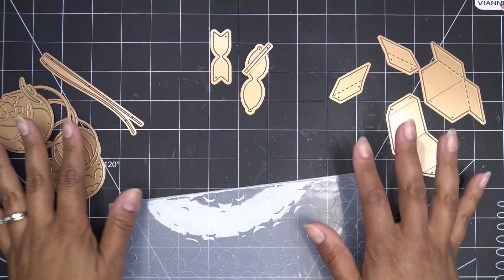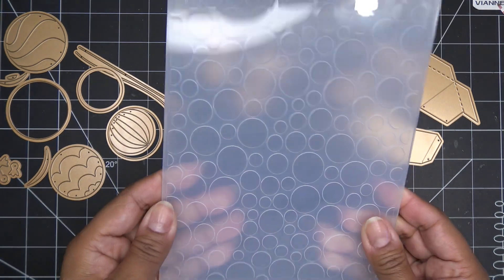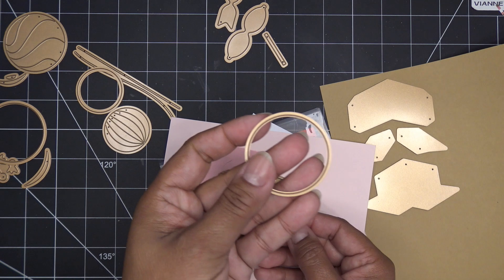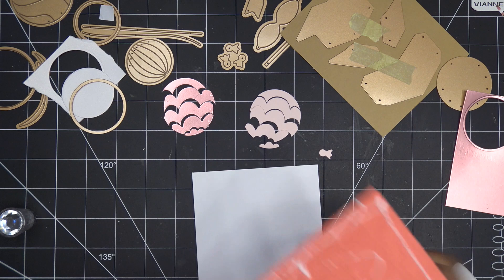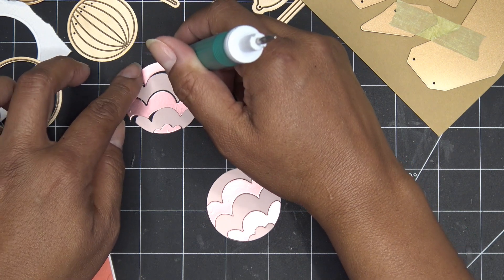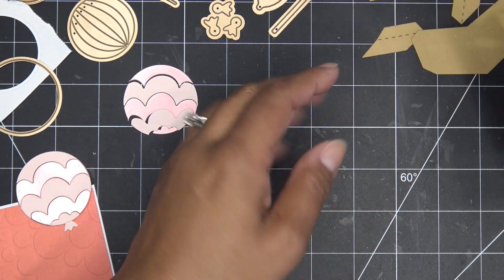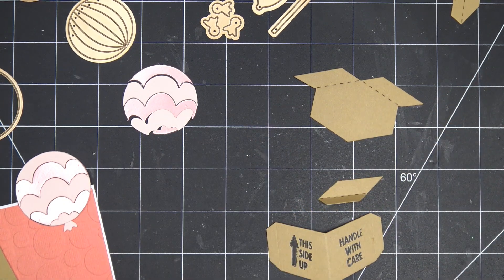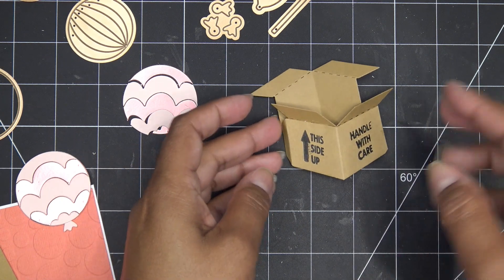Spellbinders Birthday Celebrations Collection Card Tutorial! Balloons in Dimensional Box, So Cute!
Product links:
***Spellbinders has an automatic $20 Off of $100+ cart! Expires 6/19/2022!***

Mailing Address:
Vianney Luna
United States